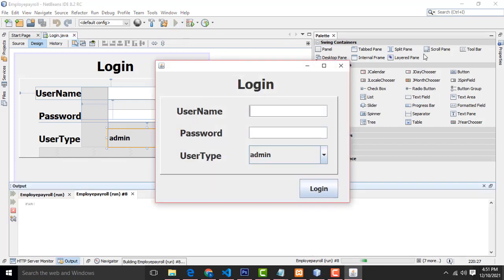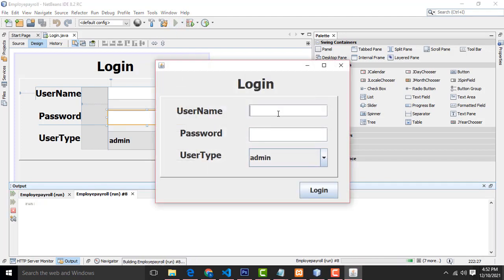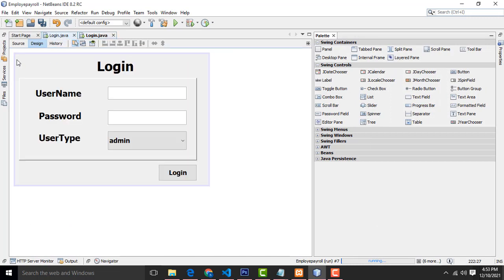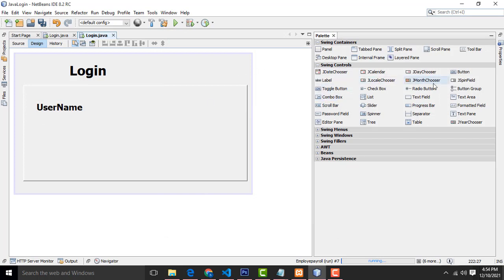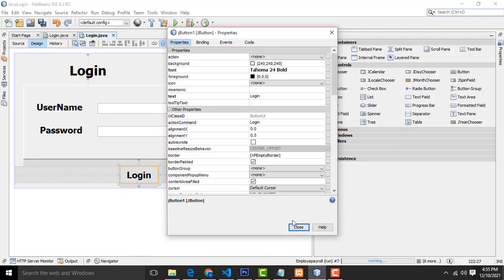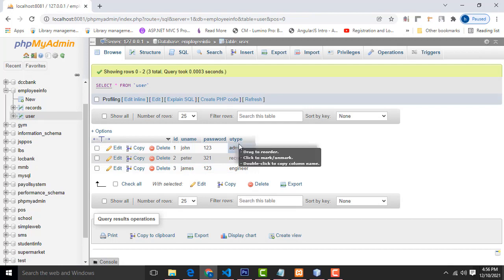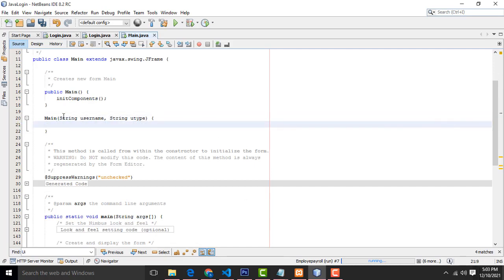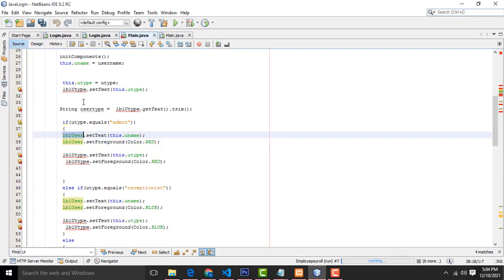Role based Login Application in Java Mysql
JSP Project